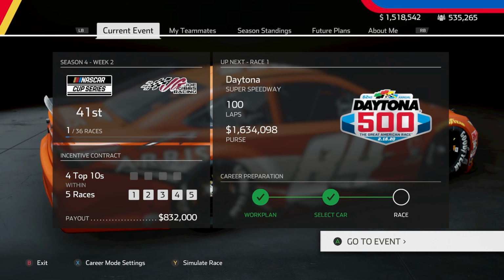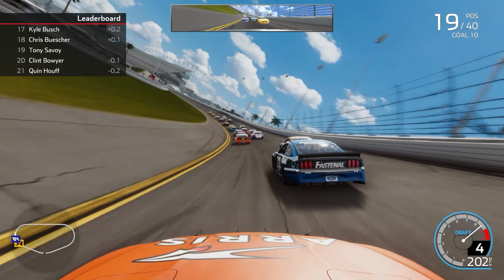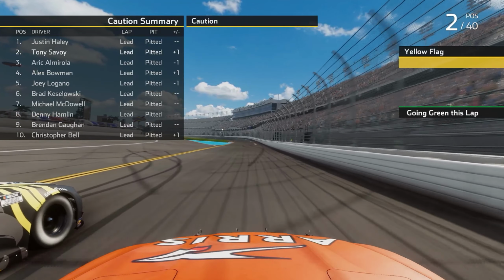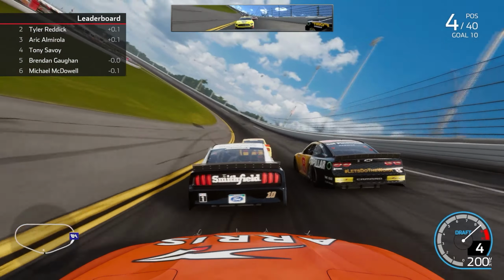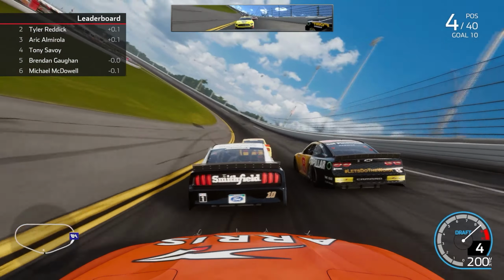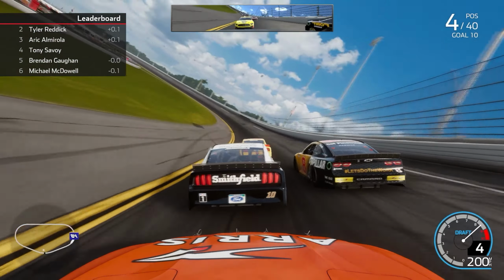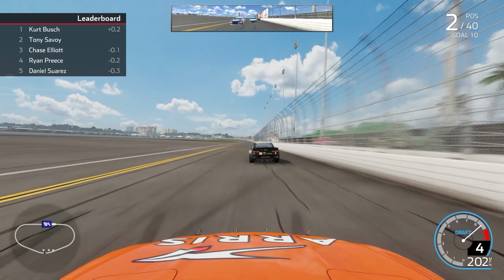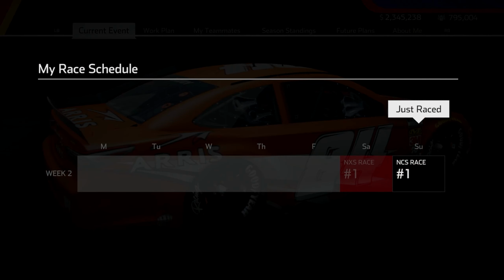NASCAR Heat 5 Modded by me | Cup Series Season 1 E1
Welcome to NASCAR Heat 5 modded.  I have added subscriber drivers and paint schemes to the game and they will go through the journey of their careers with me.  Custom drivers are all AI.

Enjoy a new series!